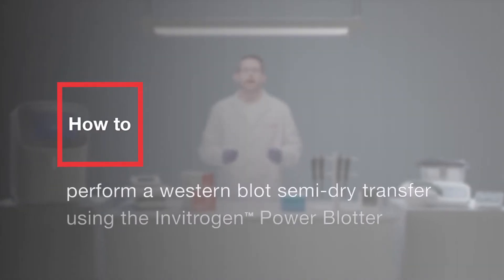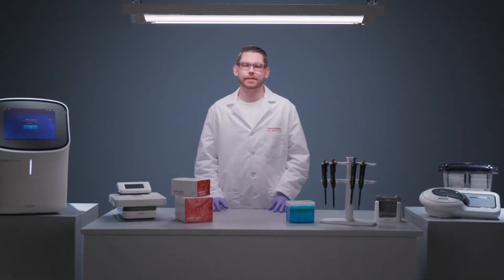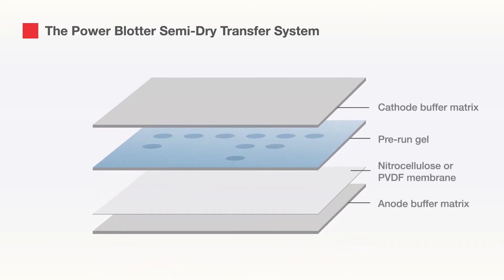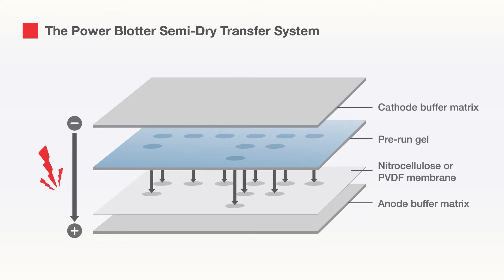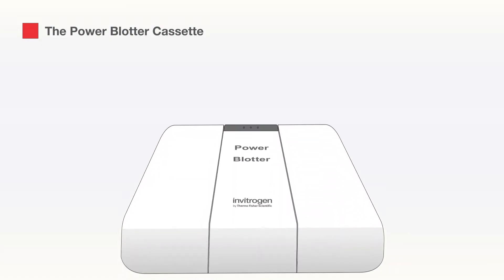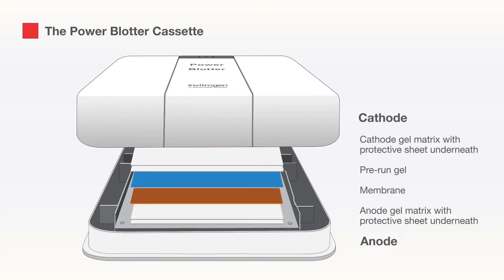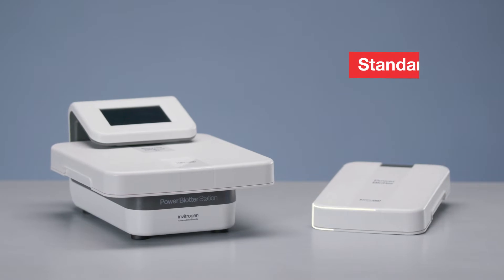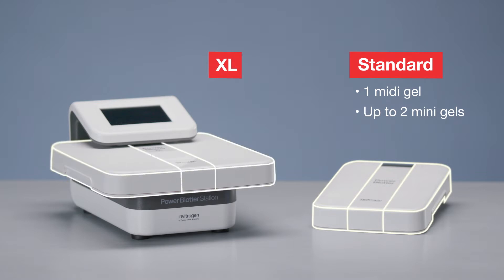How to perform a western blot semi-dry transfer using Invitrogen Power Blotter&Select Transfer Stack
Learn how to transfer proteins from polyacrylamide gels to membranes using the Invitrogen Power Blotter and Select Transfer Stacks.